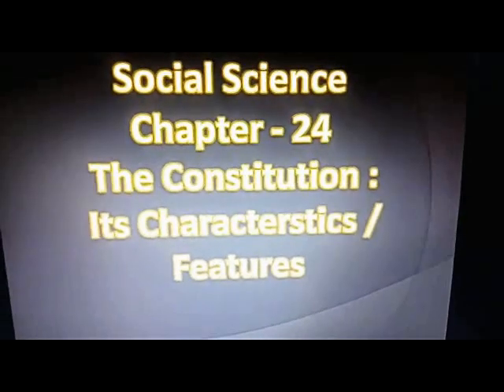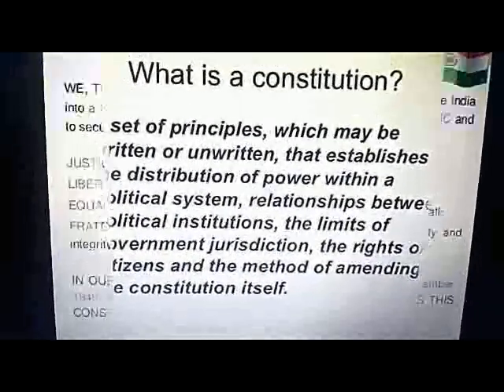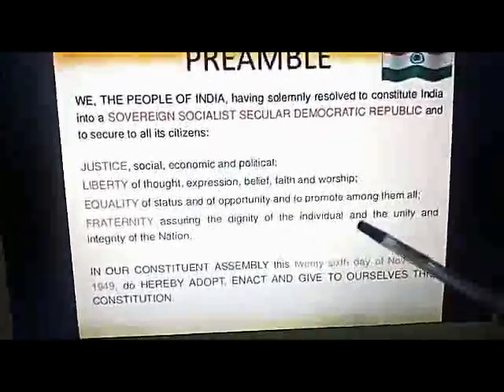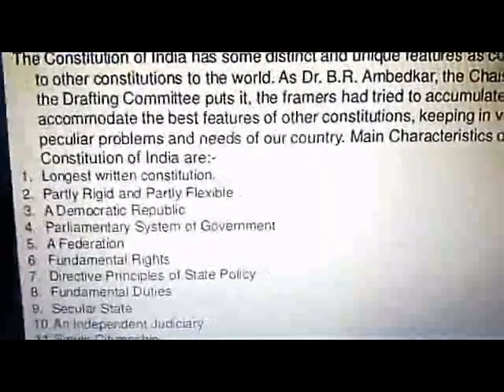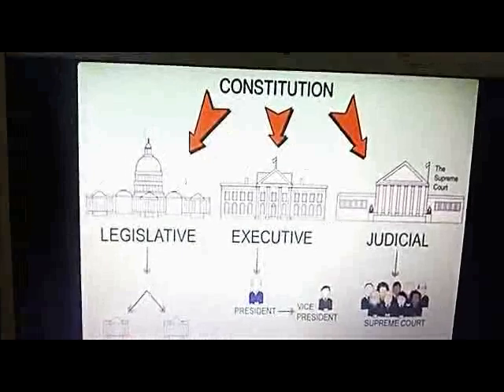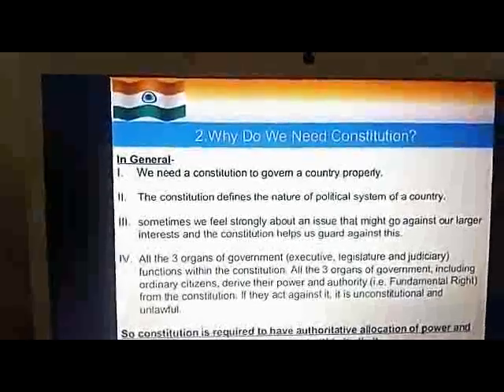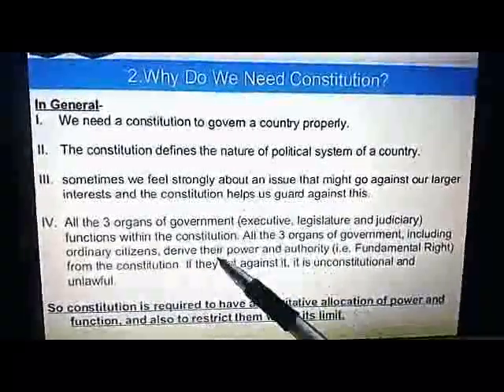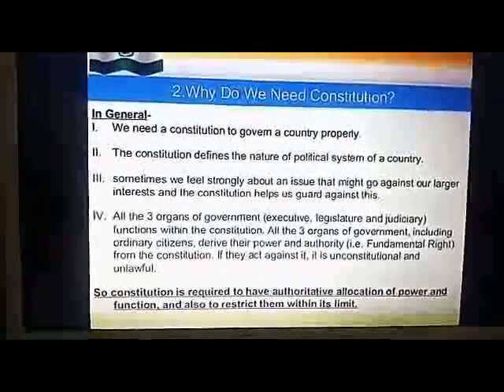Class: 8th, Sub: So Sci, Ch: 24, Topic: The Constitution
Ms. Nimita